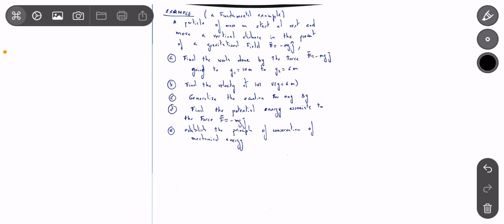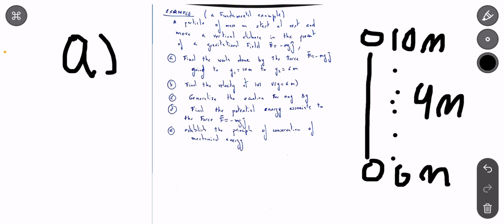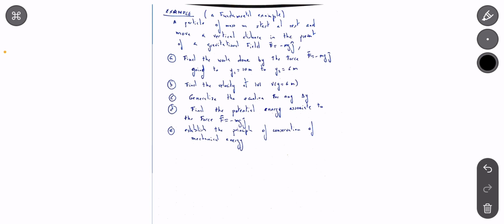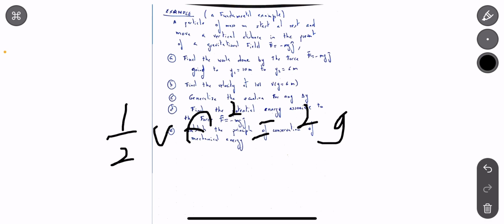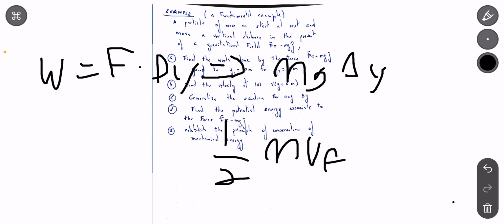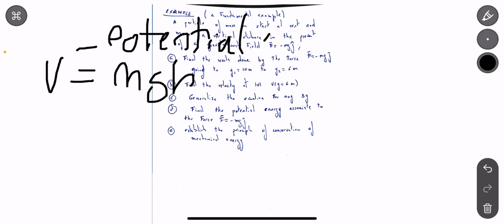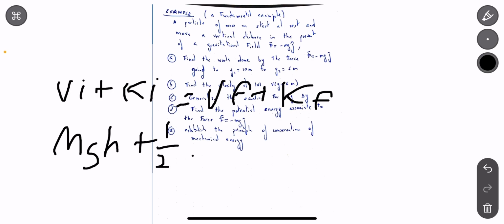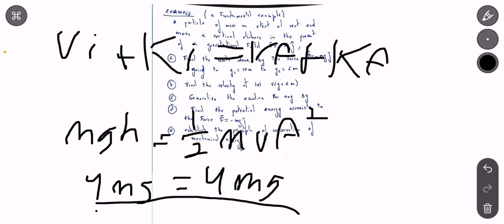TEST 2 PART 1 (WORK AND ENERGY): Q2